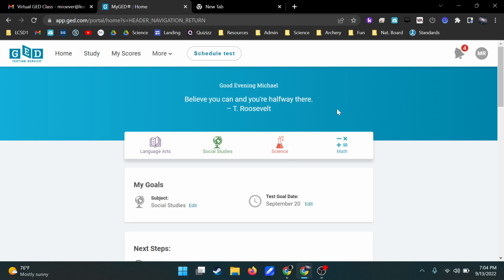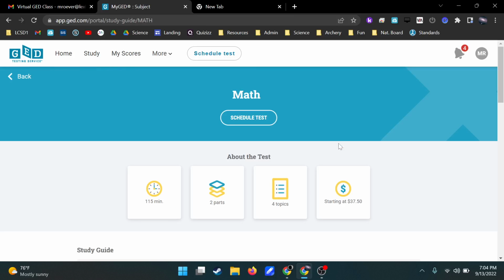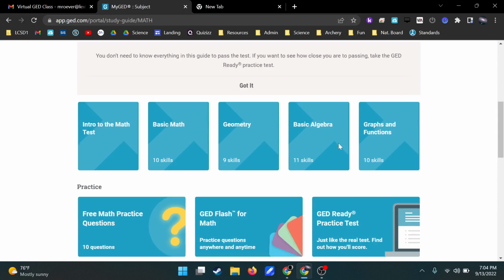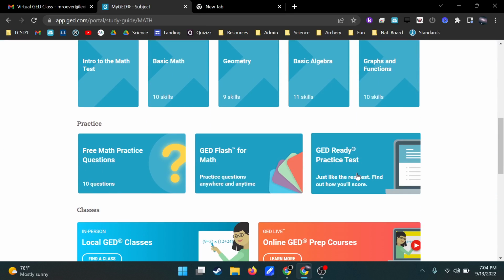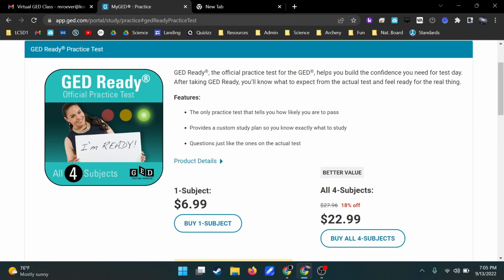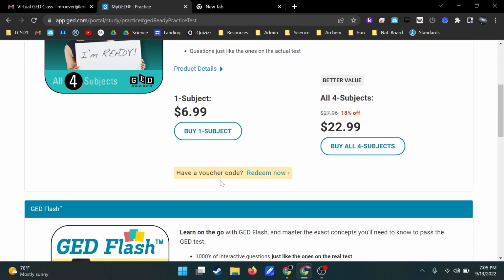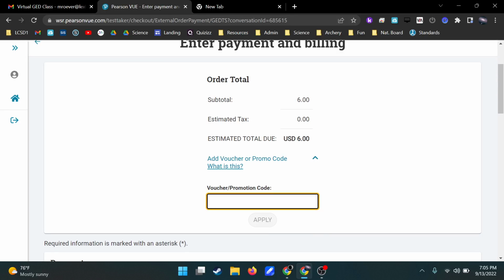GED ready instructions